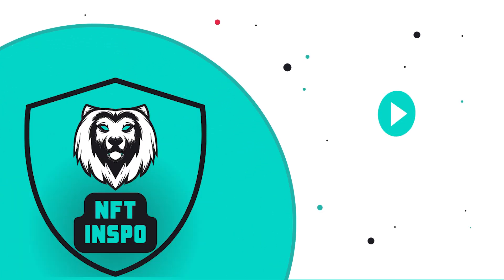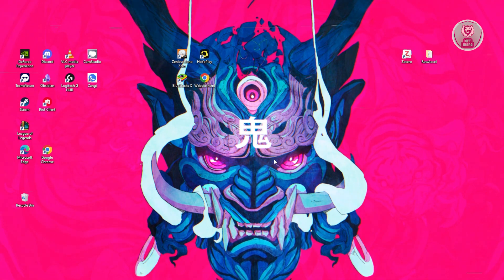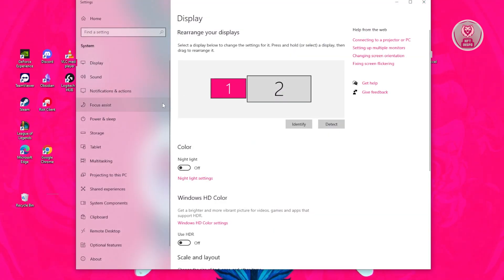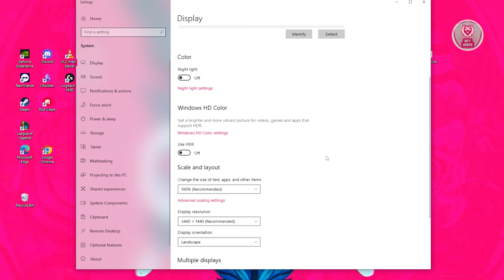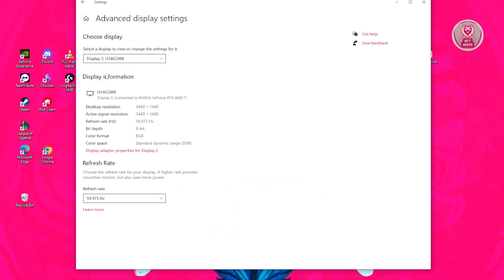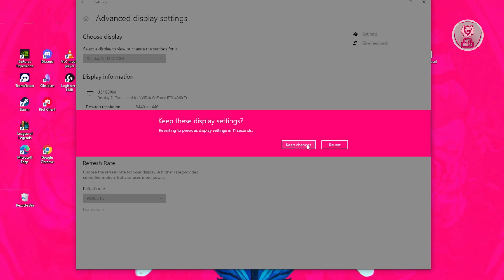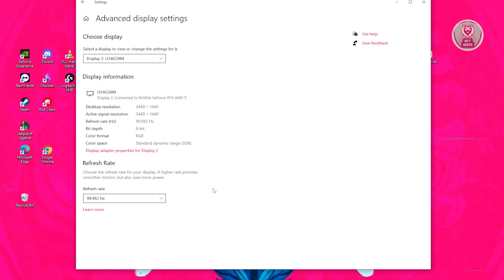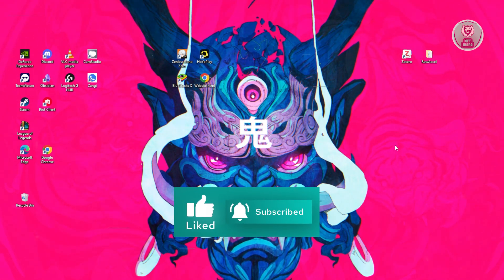How To Change Refresh Rate On AOC Monitor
If you want to be able to change refresh rate on aoc monitor, then this video will be perfect for you!